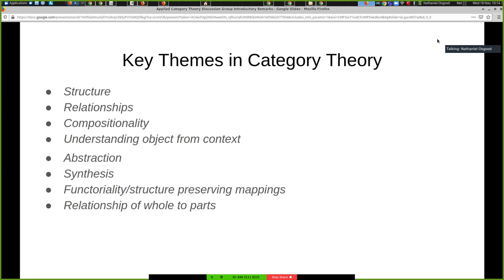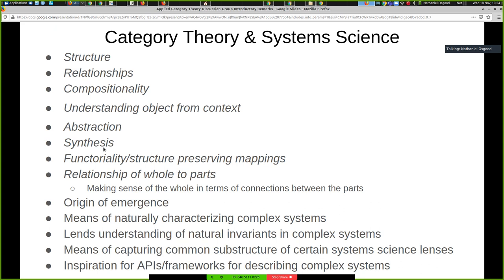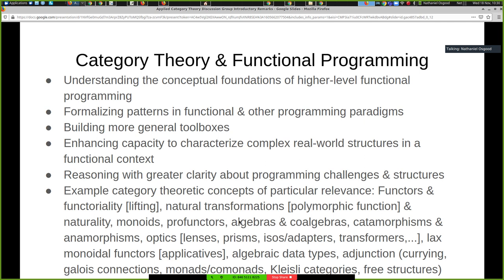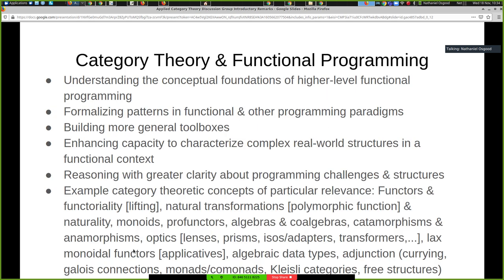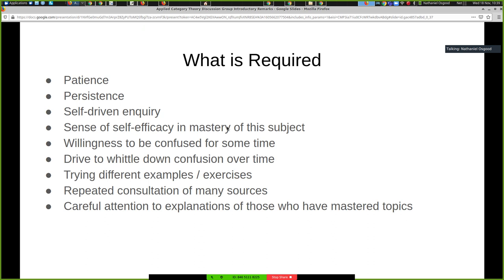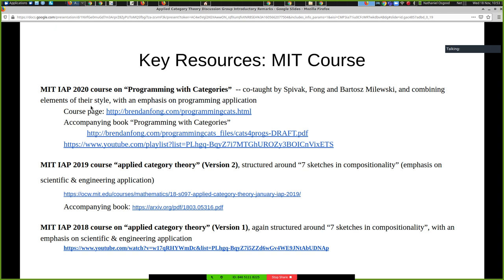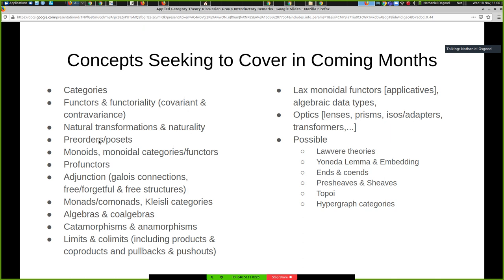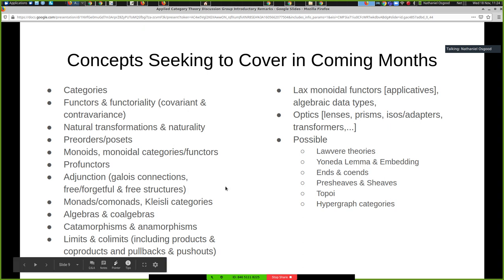Launch of Applied Category Theory Discussion Group